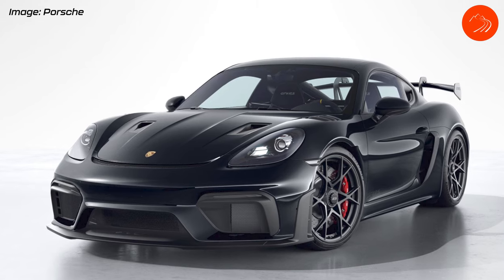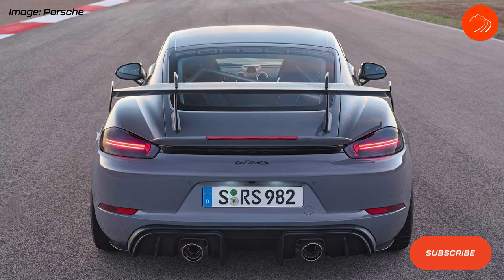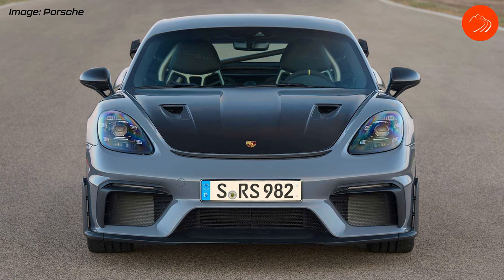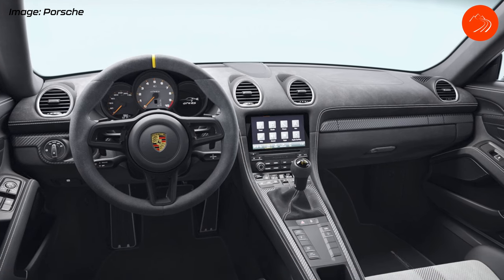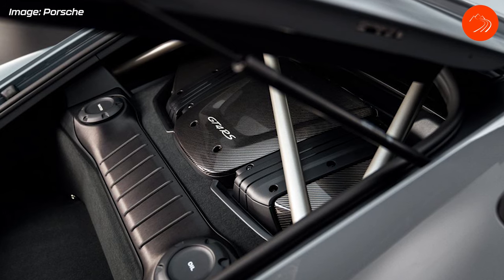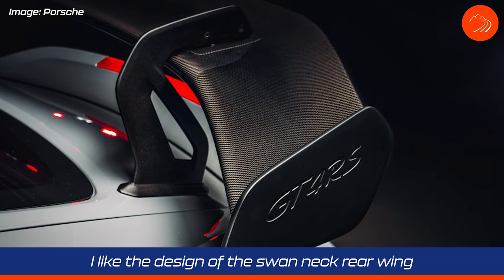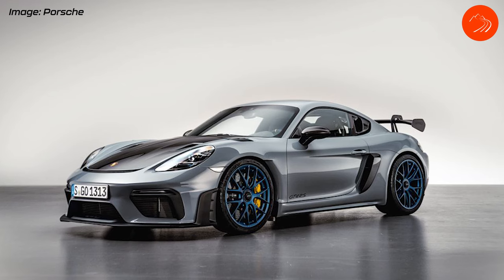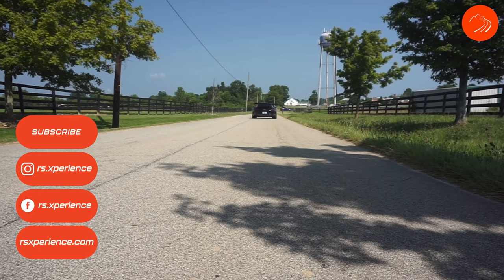THE ALL NEW PORSCHE 718 CAYMAN GT4 RS REVIEW - 5 THINGS I LIKE AND SOME I DON'T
Unless you’ve been living under a rock you have undoubtedly heard of the new Porsche 718 Cayman GT4 RS. The first RS for the Cayman platform. Has Porsche finally answered the enthusiasts demands?

718 Cayman GT4 RS here is a quick rundown of GT4 RS stats:
🔥  Flat six naturally aspirated engine from the Porsche GT3. Woohoo!
🔥  PDK dual clutch transmission with shorter ratios than GT4 for improved
acceleration
🔥  493 hp 331 lb ft torque with a 9,000 rpm redline
🔥  0-60 in 3.2 secs with a top speed of 196mph
🔥  Wheels are 20x 85 up front with 245/35 tires and 20x11 in the rear with 29 5/30 tires. Optional, lighter, magnesium wheels are $15,640.
🔥  Brakes: Standard iron rotors are 408mm F and 380mm. The optional
🔥  PCCB are 410mm Front and 390mm Rear.
🔥  This car gets more downforce than the GT4 with larger front splitter, front fender vents to reduce pressure in the wheel wells, a new swan neck rear wing and new underbody. It has 25% more downforce over then on GT4 Cayman models.
🔥  The car weighs in at 3,227 lbs or about 77 lbs more than the 3 RS
🔥  The base car starts at $141,700 plus $1,350 delivery fee ($143,050).

But you'll need to watch the videos to hear the 5 things I love about the new 718 Cayman GT4 RS and a few things I'm a bit disappointed about.

This car looks fantastic albeit with a few exceptions. Porsche will have no
problem selling as many of these as they can make.

And, hopefully, with a 2-1/2 year production run, everyone who wants one can get one. Question is, is this the swan song for the Cayman model? Meaning, are we nearing the end of the internal combustion engine? What do you think?

If you liked this video you might also be interested in our other Car Reviews and Test Drives:

You have been watching Andy Papa, Founder RS Xperience in: THE ALL NEW PORSCHE 718 CAYMAN GT4 RS REVIEW - 5 THINGS I LIKE AND SOME I DON'T

ABOUT RS XPERIENCE:

Glad you stopped by! You’re here because you too have a passion for car driving! So welcome to the ultimate sports car rally for adventurers who live to DRIVE!

My interest in Porsche began as a teen when he hung a picture of the iconic 930 Turbo on his bedroom wall. My dream of owning a Porsche came true and soon afterward quickly discovered GT cars, but I have a love for the engineering of super cars

After many years as an enthusiast of high-performance driving, I became an instructor and today I share my passion by teaching driving enthusiasts car control on the track and on the road.  My current baby is a 991.2 Porsche GT3 RS.

DUNDON MOTORSPORTS AND CRACK PIPE CRAZIES - INTERVIEW WITH CHARLES DUNDON AND JAMIE BOPP